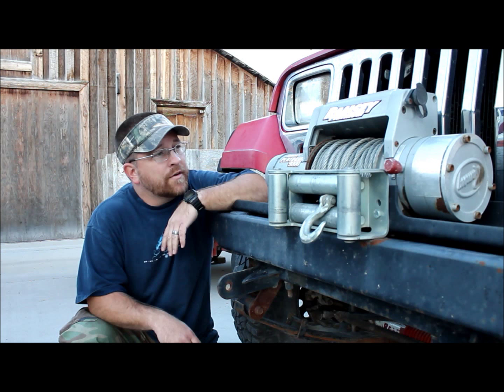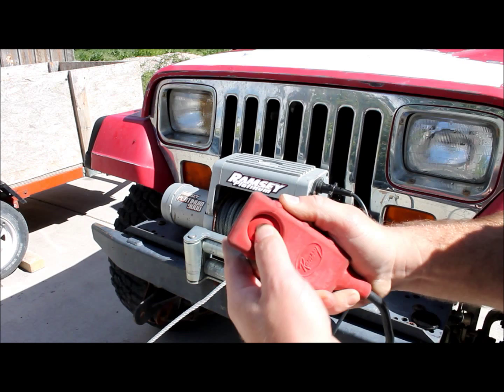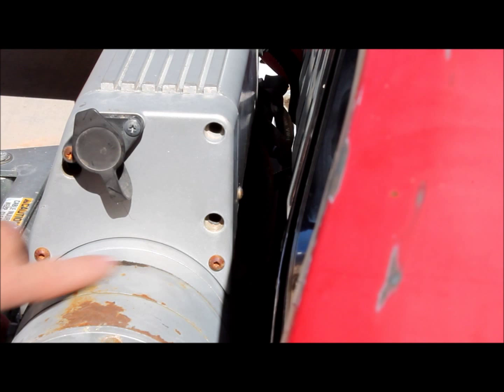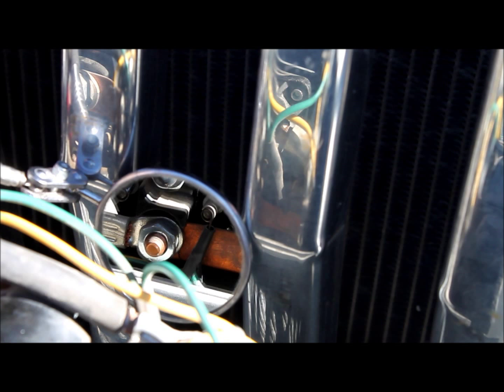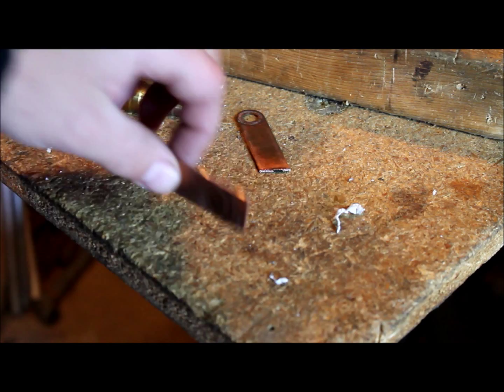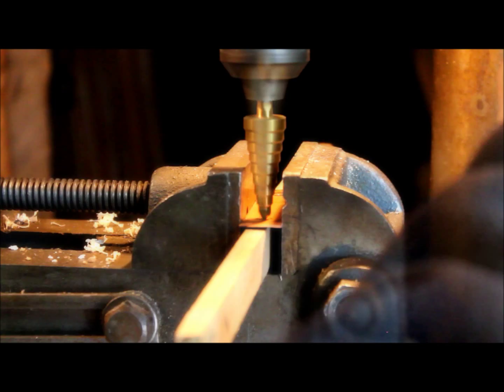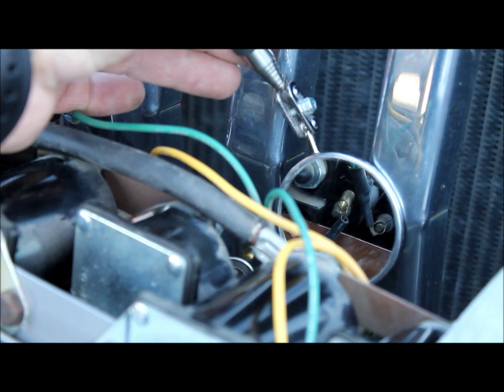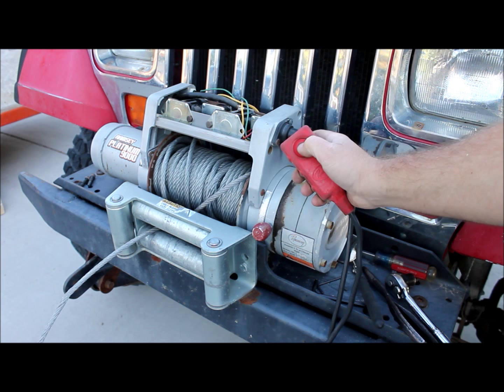Ramsey Winch Resurrection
In this video, Tyler walks you through the steps it took to get this old Ramsey winch back in working order.

09862